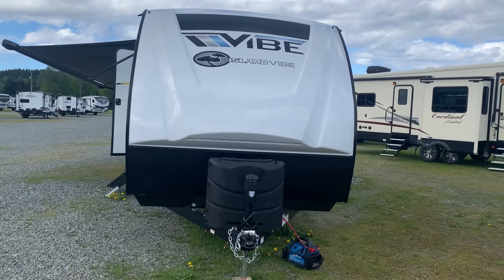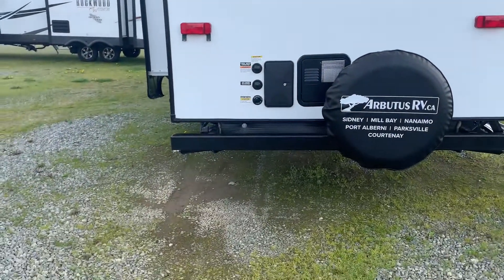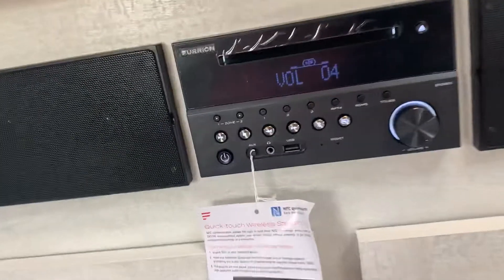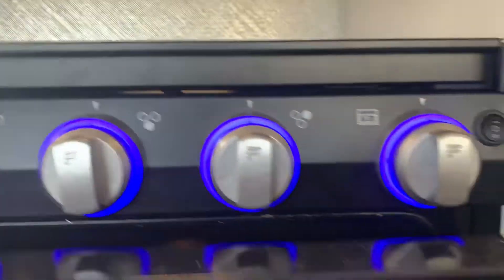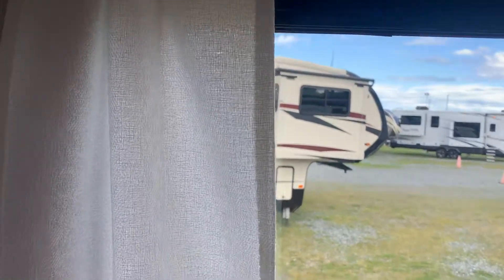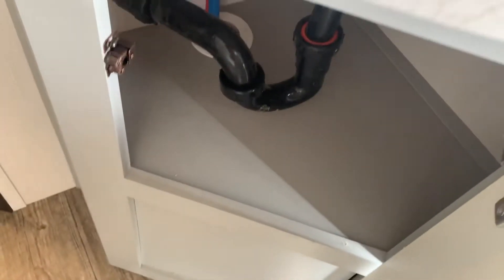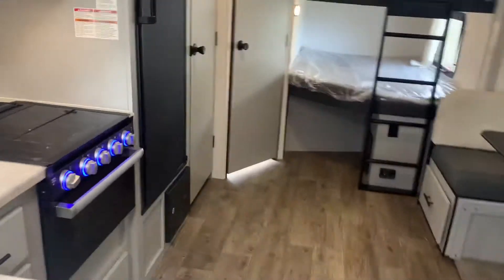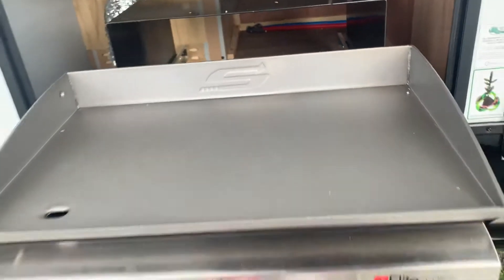2021 Vibe 26DBH Call Tanya Blake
This spiffy bunkhouse has a classy vibe all it's own. With lots of seating and sleeping room, this trailer can accommodate your family on any adventure! Plenty of kitchen features make to make delicious meals for the whole gang!